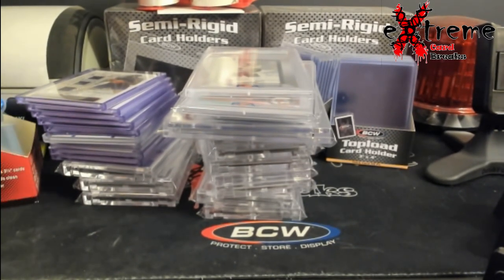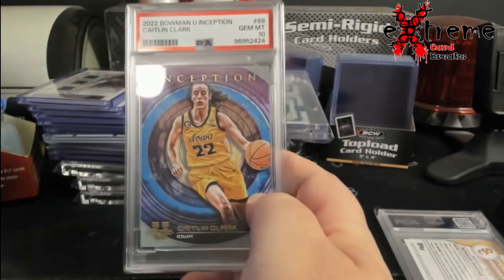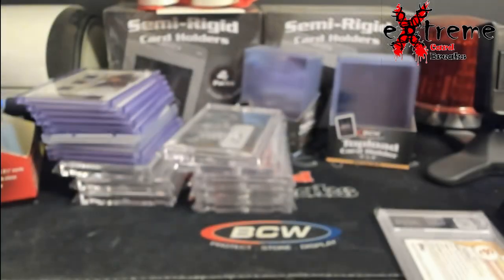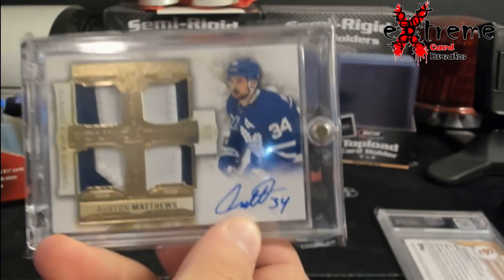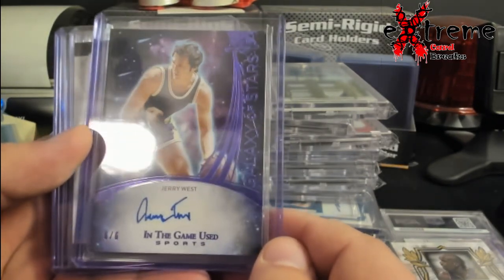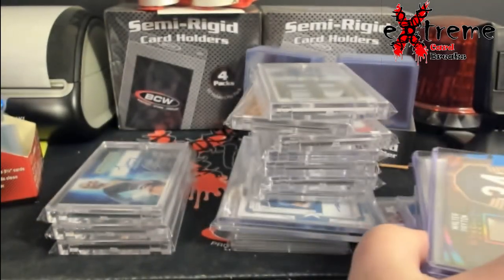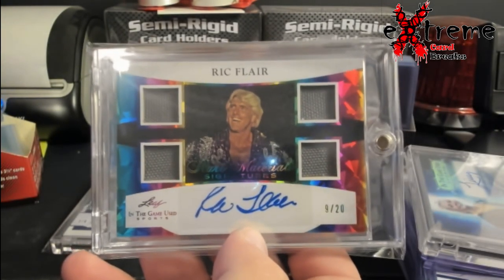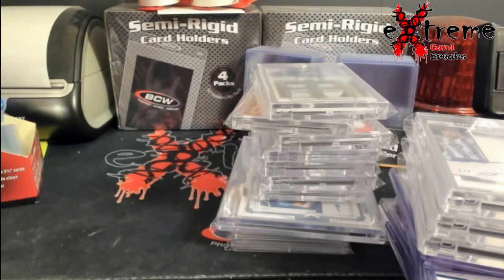Mail Day - Some Amazing Pickups to Include Group Breaks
1811 N Dixie Ave #104

Who do I collect:
Roberto Clemente
Michael Jordan
Nolan Ryan
Sidney Crosby
Vintage Cards